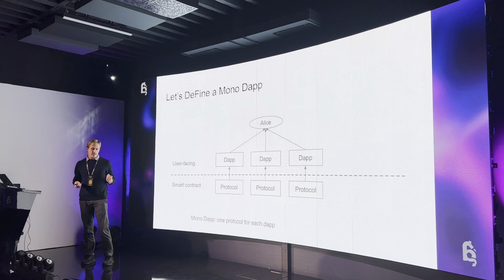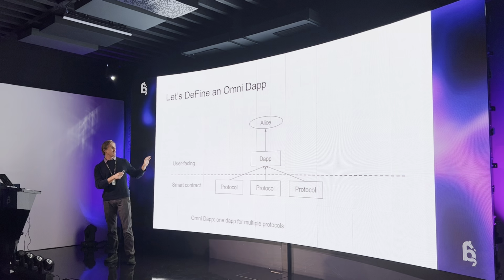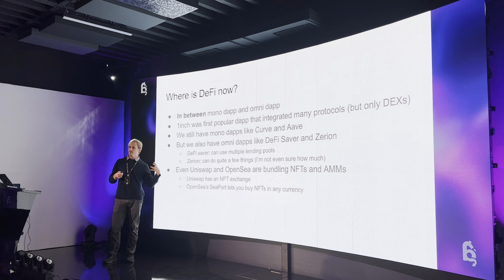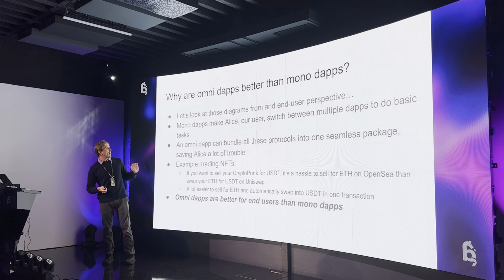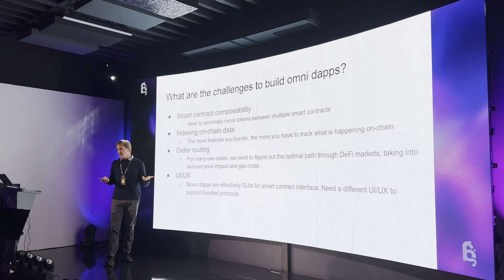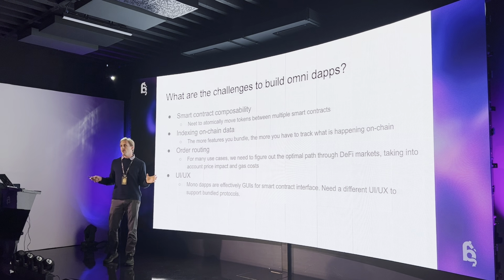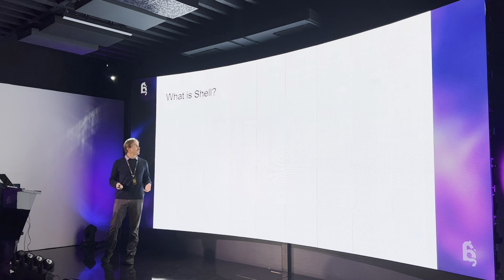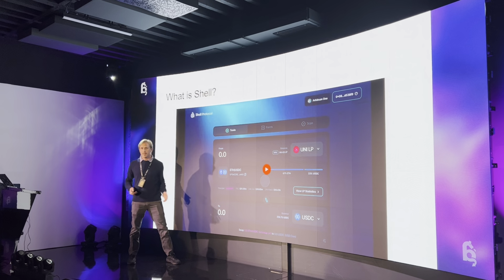Rise of DeFi Omni Dapps — Kenny White | Shell Protocol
Recording from ETH Belgrade x Ethereum Slovenia Meetup in Ljubljana